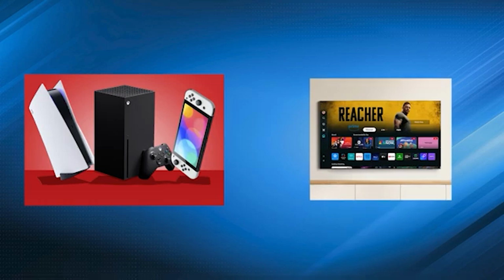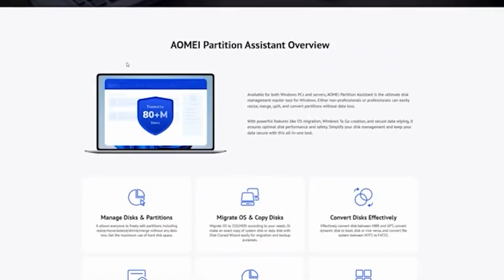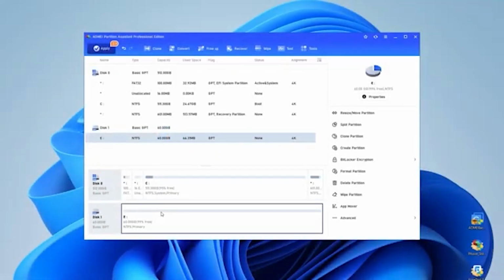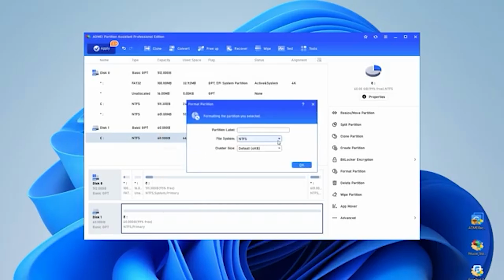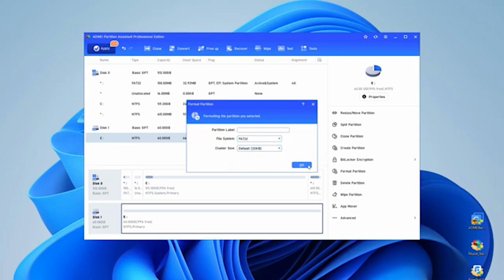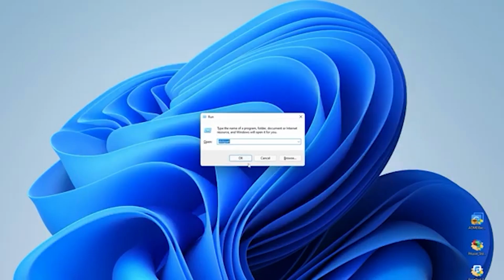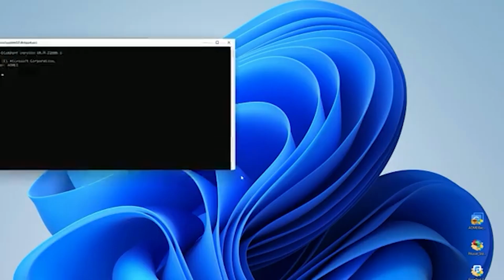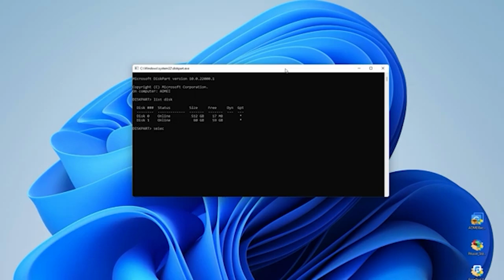Convert Drive to FAT32 Easily on Windows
💻 Need to format a drive to FAT32 but hit the 32GB limit on Windows? There’s a simple way to do it.

In this video, you’ll learn how to format a USB drive or external disk to FAT32 on Windows 10 and Windows 11, even if the drive is larger than 32GB.

👉 In this tutorial, you’ll learn how to:

Format a drive to FAT32 step by step 🧩

Bypass the Windows 32GB FAT32 limit 🚫

Choose the right format for compatibility 💾

✅ Supports USB drives, SSDs, and external hard drives
✅ Compatible with consoles, cameras, and legacy devices
✅ Fast and beginner-friendly method

FAT32 is ideal for maximum compatibility across different devices and systems.